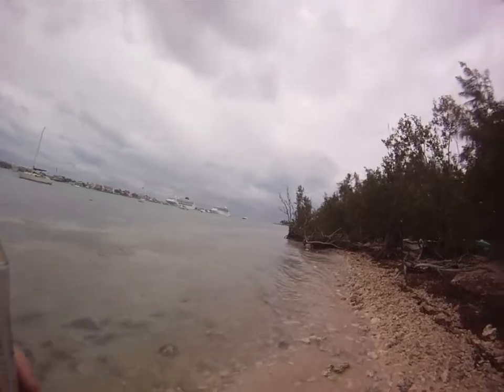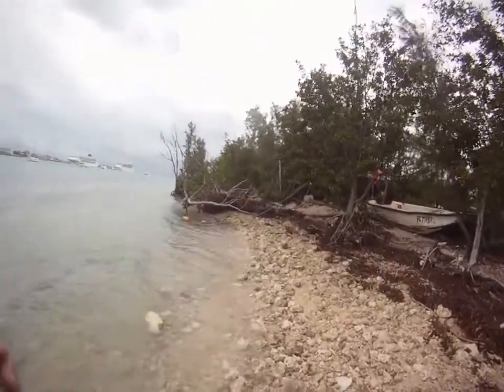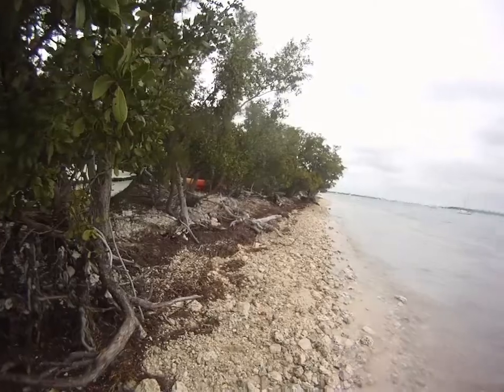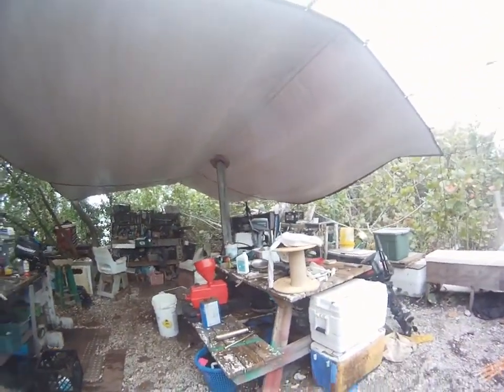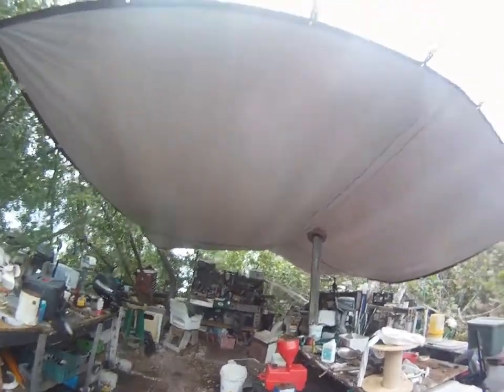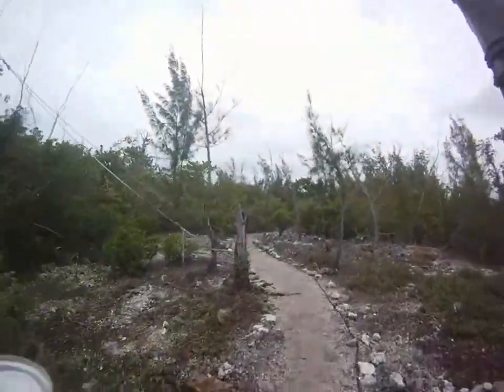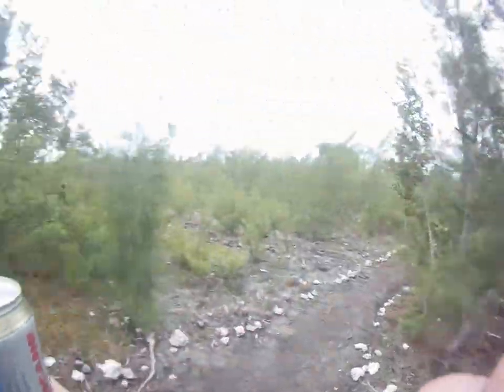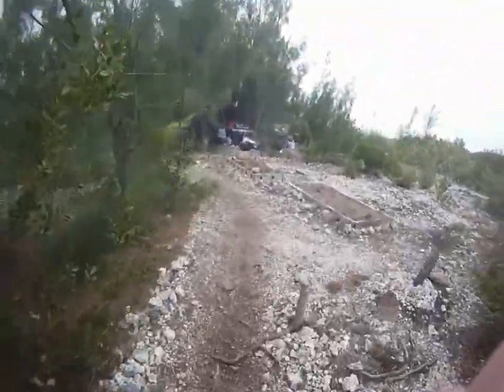Key West Wisteria Island shop & main camp edit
Visit would not have been complete without some vid of Wisteria Island and it's wonderful inhabitants. Amazing how they've got decorated paths and a machine shop...